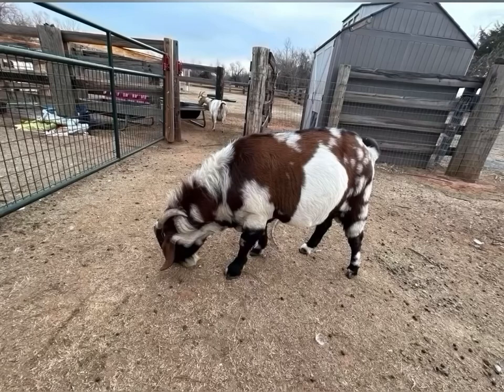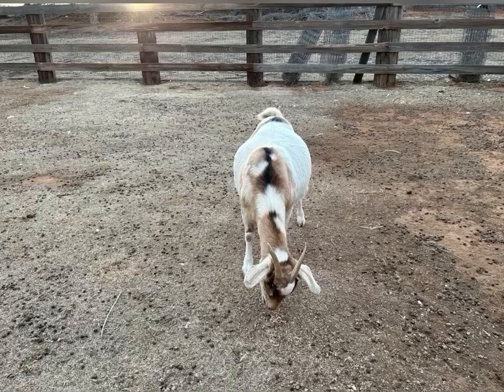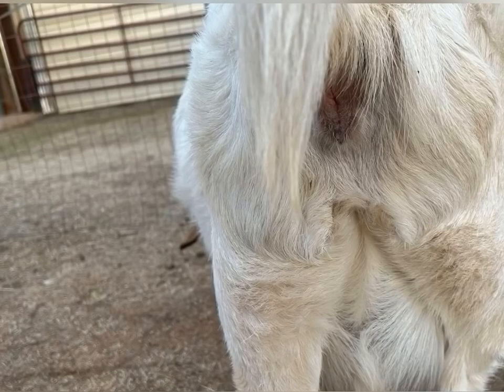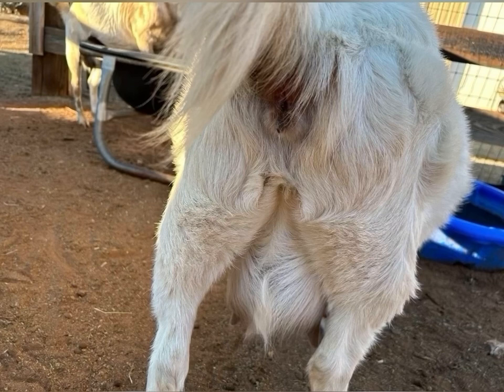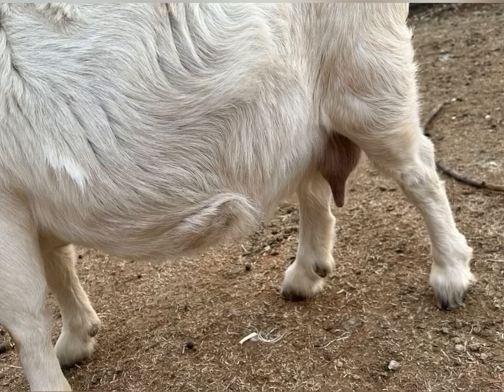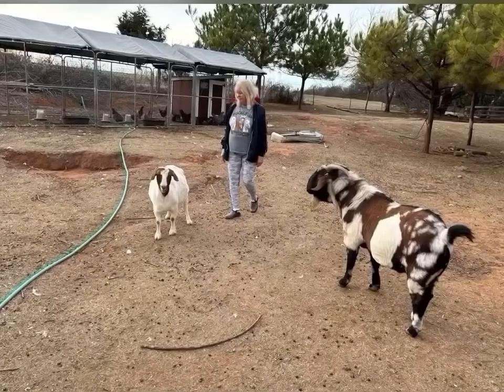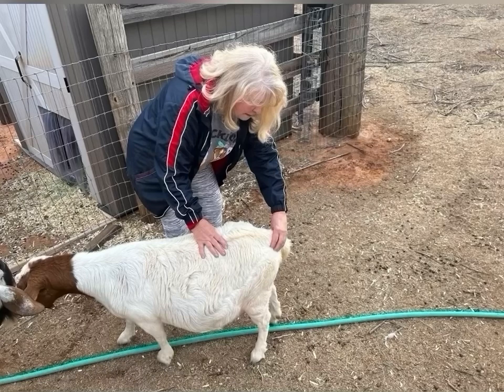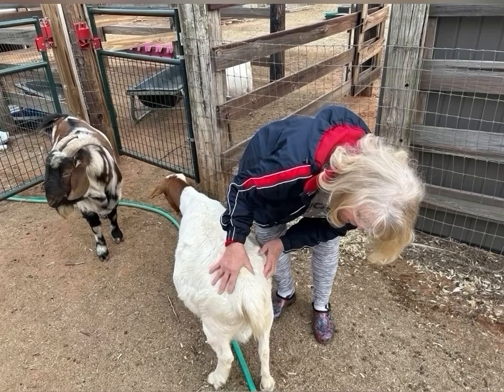GUESS when my GOATS will KID!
I have 2 goats ready to kid. I discuss the signs of kidding.